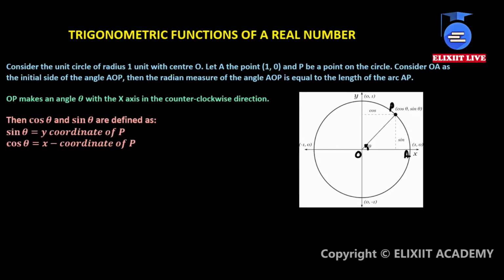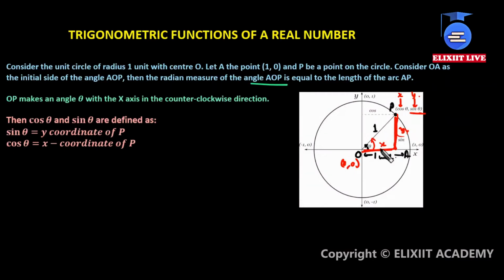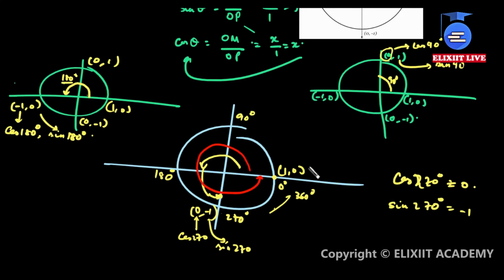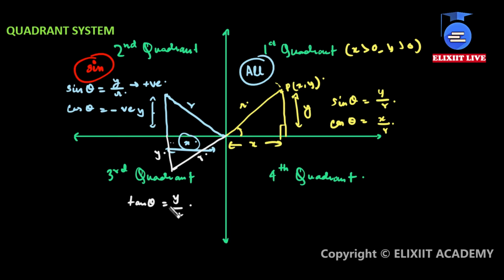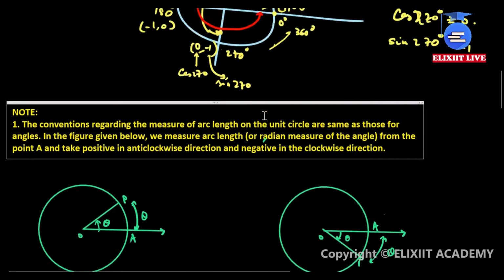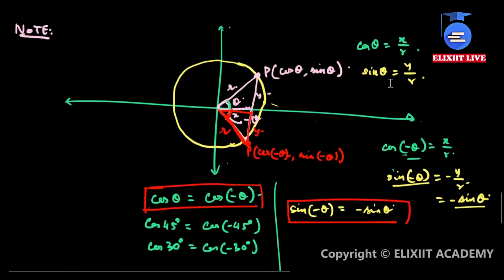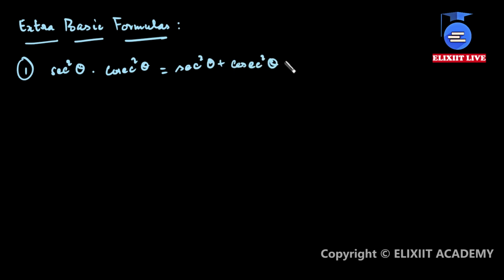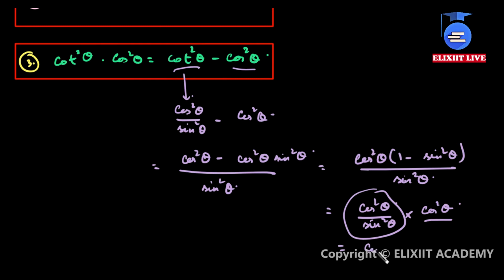Class 11 Mathematics | Trigonometry | Mathematics Lecture for JEE Mains & Advanced-ISI-CMI | #02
In this lecture, Basu Sir discusses Introductory Trigonometry (concepts based on Quadrant System) in detail. A deep study of Trigonometry will be done further in this series.

Follow this channel for more updates and exciting contents related to advanced Mathematics for ISI CMI and jee

This video is a part of our course. To watch the full series of lectures, you can enroll into our classroom / online programs (Details given below) or you can directly purchase the full Trigonometry Video Course using this

APPLY NOW !